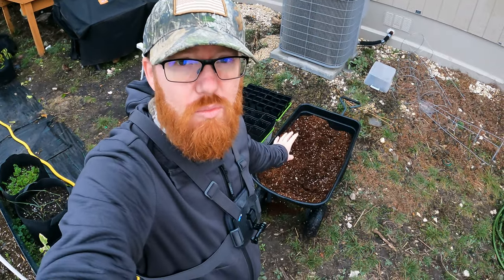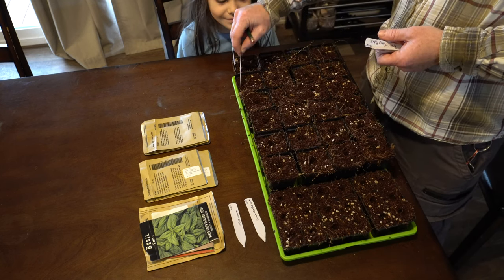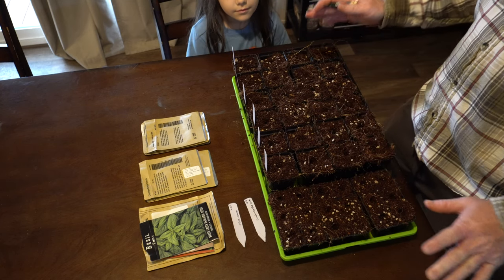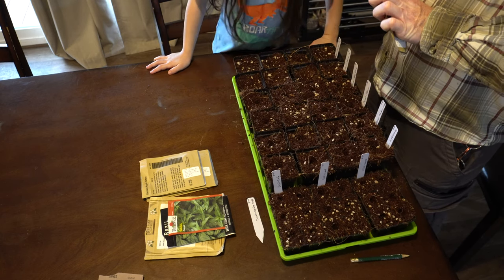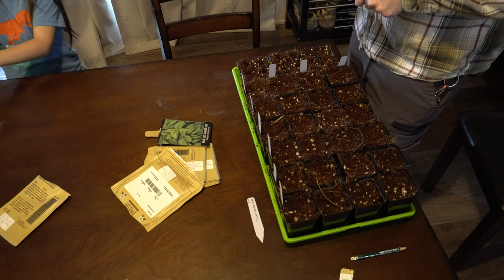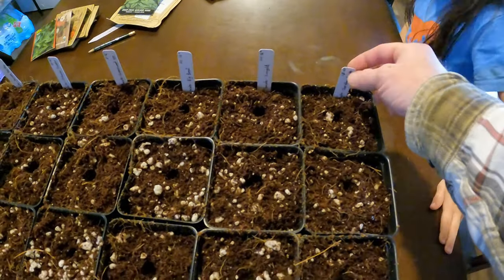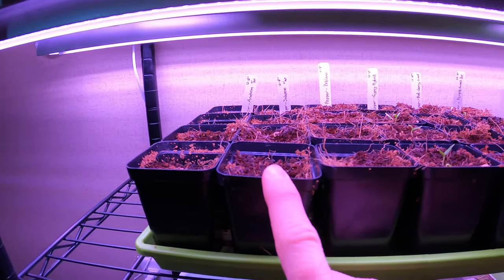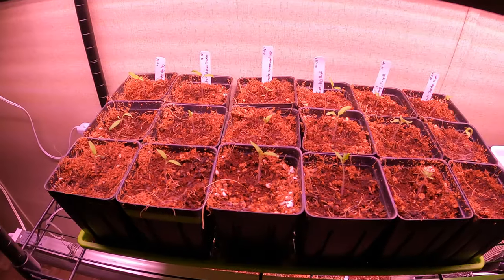Time to Start everyone’s Favorite Garden Veggies!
Everyone loves growing Tomatoes, and Peppers are also popular as well.  The Tomatoes you grow at home taste so much better than store bought tomatoes because we can get special varieties and also they ripen on the vine vs picked green which makes them much more flavorful and sugar packed.  You might think, it's February though, why are we talking about tomatoes?  Well that's because you need to start the seeds 6-8 weeks before your last frost date in spring.  My last frost date is March 16th so I need to start at the beginning of February or late January to be able to plant mature seedlings out in the garden.  This early start will also insure more tomatoes before the extreme heat of summer we get here in South Texas.  We had a few 110+ degree days last year,  which destroyed the majority of my plants.  I want to get a few good tomatoes and peppers out of my plants before the summer destroys them.  So I am insuring to start them as early as possible.

Last year we bought our house in late March, so I didn't get to start my tomato seeds till early April.  There just was not enough time to get them to grow before the scorching summer.  I am excited though for this years harvest of both these peppers and tomatoes.